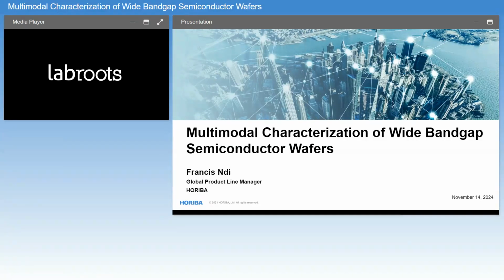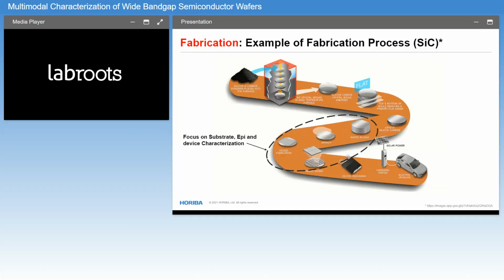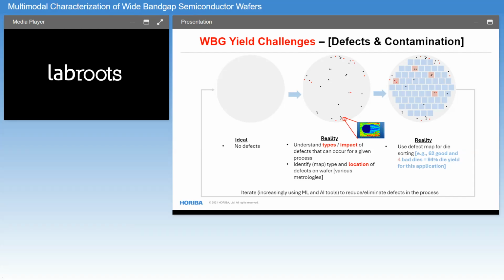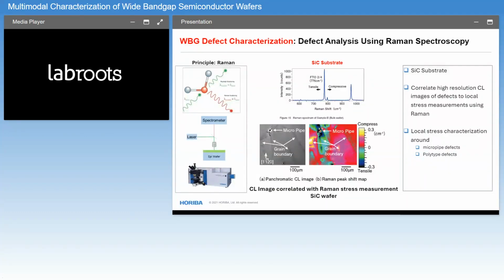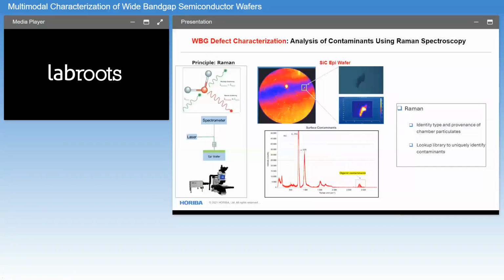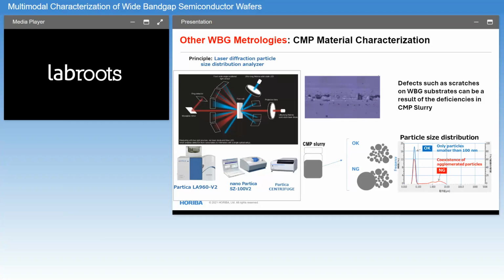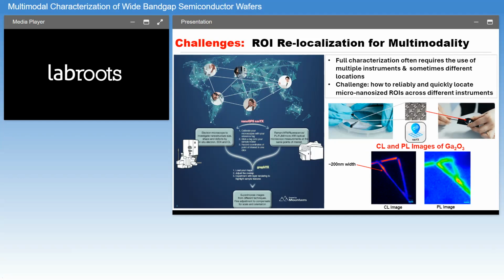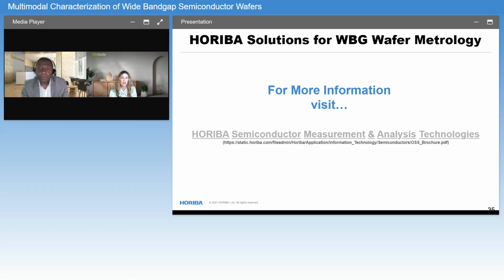Multimodal Characterization of Wide Bandgap Semiconductor Wafers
Presented By: Dr. Francis Ndi
Speaker Biography:
Francis is the Global Product Line Manager for the Modular Spectroscopy Solutions division (MSS) at HORIBA Scientific. Francis holds a Ph.D. in Physics from Lehigh University and early in his career was a Process Engineer at Agere Systems Inc. He joined HORIBA in 2008 in the role of Applications Scientist, and has also held roles in the export business of the company.

Webinar: Multimodal Characterization of Wide Bandgap Semiconductor Wafers
Webinar Abstract:
As the name suggests, wide bandgap semiconductor materials have high energy bandgaps that typically correspond to photon energies in ultraviolet (UV) part of the optical spectrum and higher. Their high bandgaps often mean they are thermally and electrically stable, and so lend themselves for use in critical applications such as power generation and storage as well as new applications such as electric vehicle mobility.

At the core of these applications are semiconductor chips made from wafers of wide bandgap semiconductors such as Silicon Carbide (SiC), Gallium Nitride (GaN) etc. For the applications driven by these chips to gain widespread use, the unit cost of the chips must continue to drop - sometimes by orders of magnitudes. And for chip cost to drop the yield for the wafers from which they are derived must increase. That is having more usable chips from a wafer for a given application.

There are many factors that affect wafer yield such as uniformity and defectivity amongst others. Currently optical spectroscopies such as Raman and Photoluminescence are some of the techniques of choice in assessing these wafer performance parameters.

In this webinar, we show the relevance of applying spectroscopic tools such Raman, Photoluminescence, Time-Resolved Photoluminescence and Cathodoluminescence in characterizing key wafer performance parameters for wide bandgap materials. We also address some of the unique challenges in doing these measurements for wide bandgap semiconductors and how to overcome them.

Learning Objectives:
Show the relevance of applying spectroscopic tools such Raman, Photoluminescence, Time-Resolved Photoluminescence and Cathodoluminescence in characterizing key wafer performance parameters for wide bandgap materials.
Address some of the unique challenges in doing these measurements for wide bandgap semiconductors.
Discuss how to overcome these challenges.